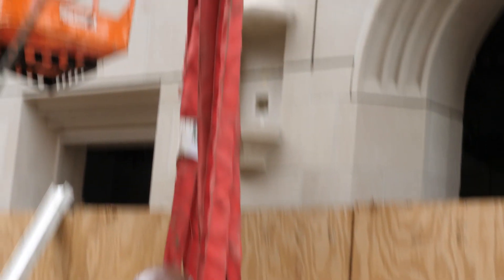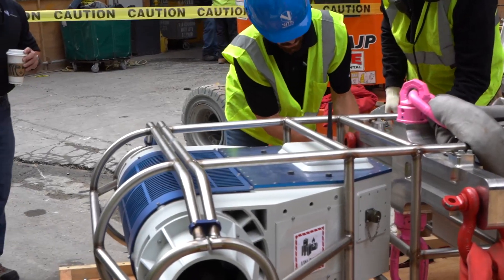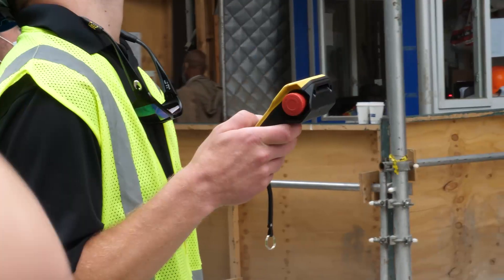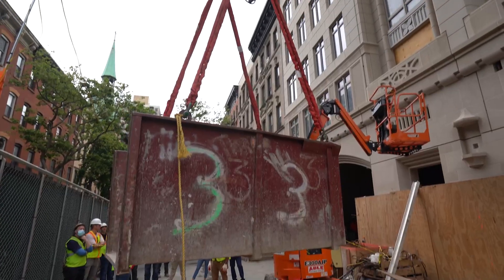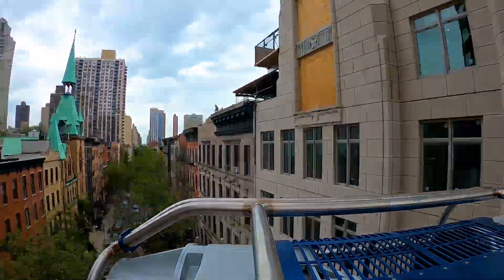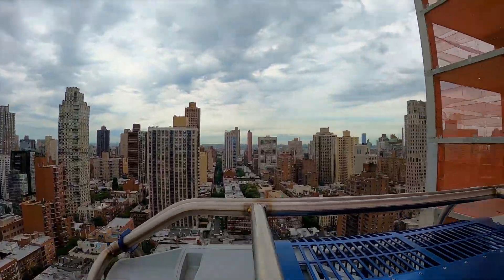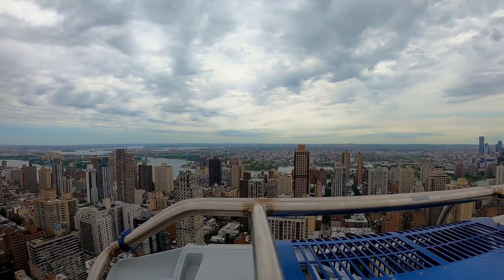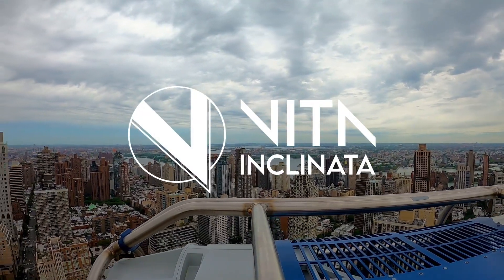Vita in New York City with Trident Construction